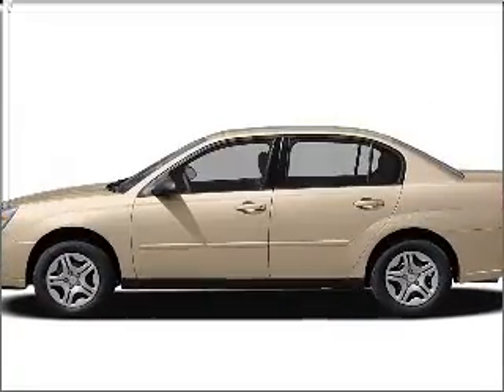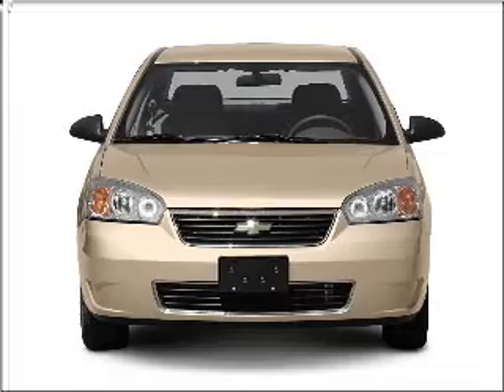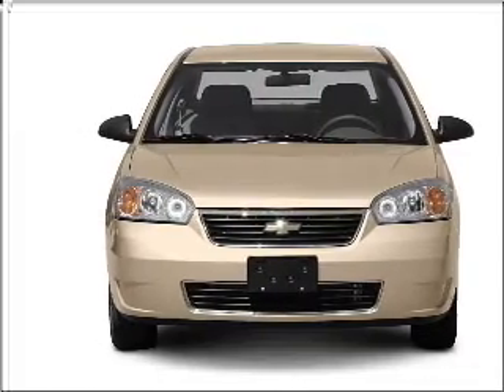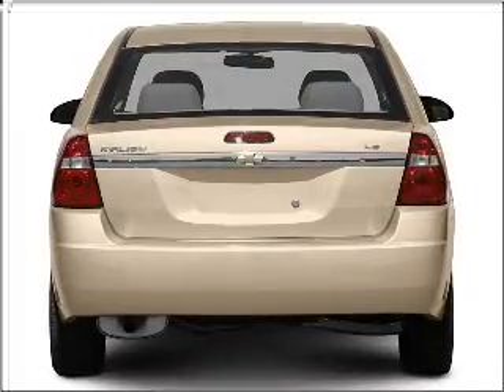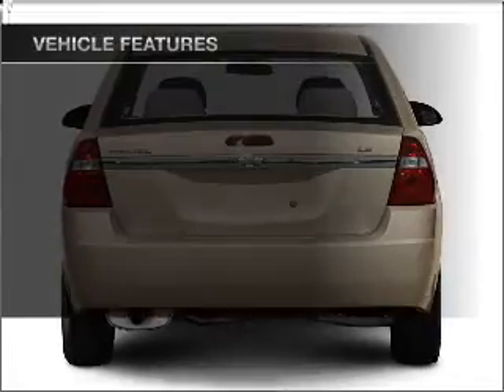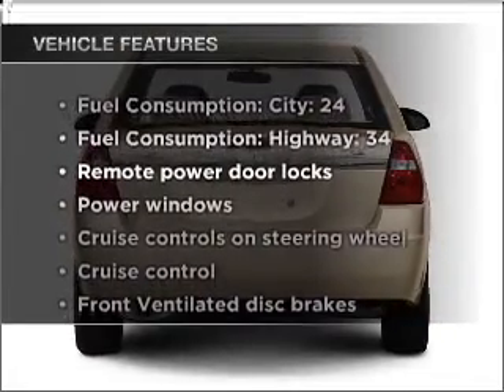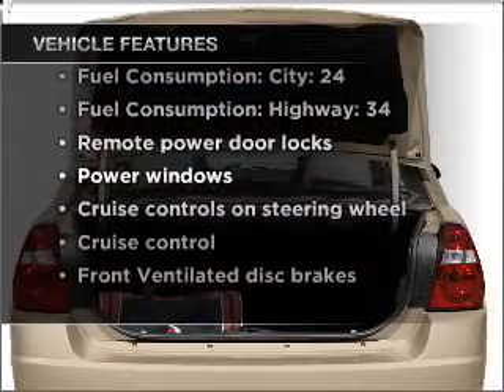2007 Chevrolet Malibu - WINTER HAVEN FL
Year: 2007
Make: Chevrolet
Model: Malibu
Trim: LS
Engine: 2.2 liter inline 4 cylinder 16 valve
Transmission: 4-Speed Automatic
Color: Sport Red
Mileage: 86104
Address:
299 CYPRESS GARDENS BLVD